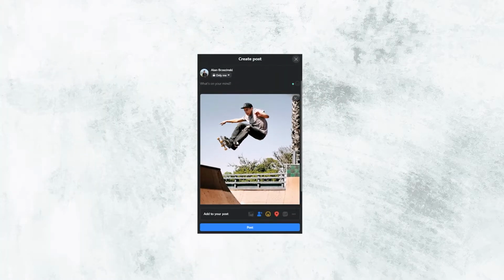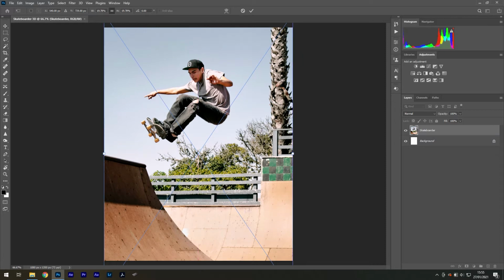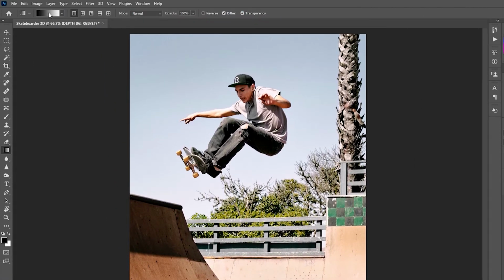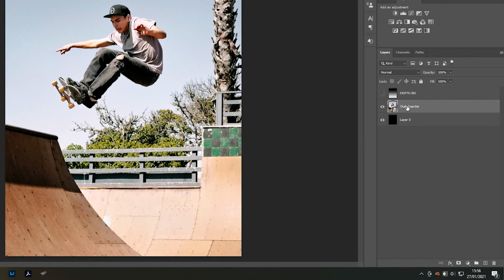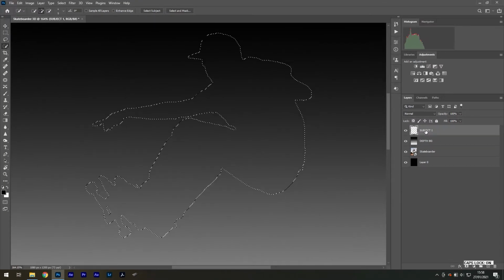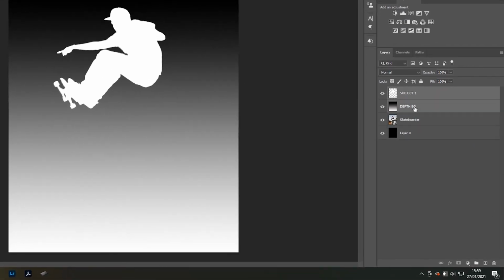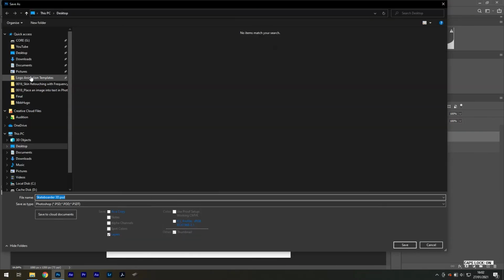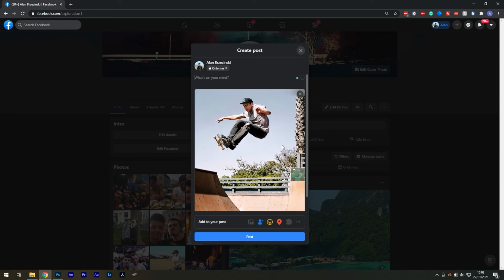Create 3D Photos for Facebook in Photoshop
Learn how to turn mundane 2D images into incredible 3D Photos using just Photoshop. This process involves converting your image into a depth map and then uploading both of these files to Facebook. This effect works best when viewed from a Smartphone!